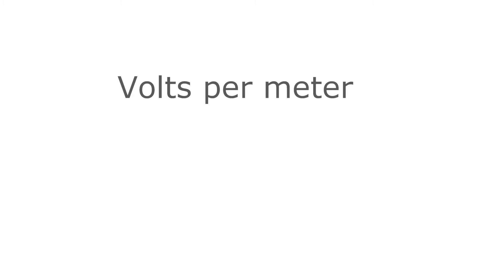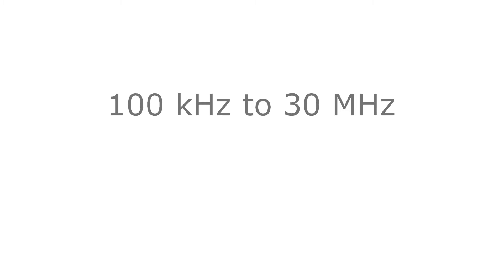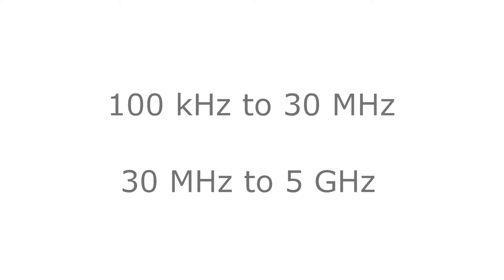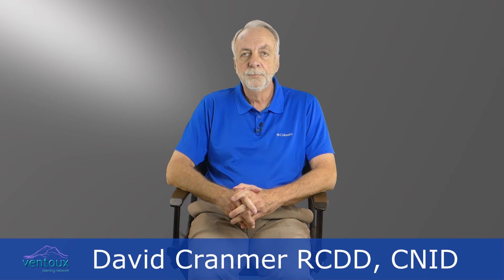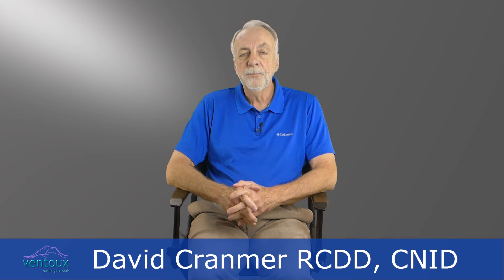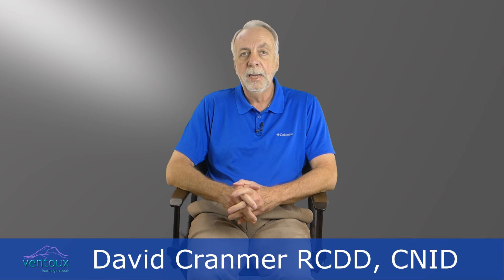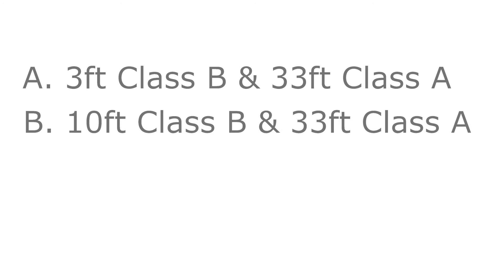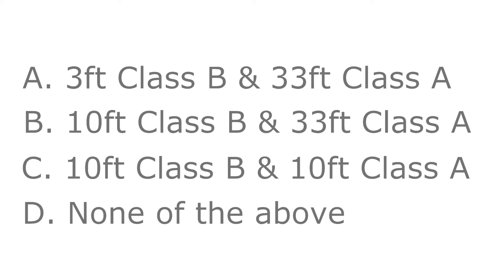Electromagnetic Compatibility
A discussion of EMC